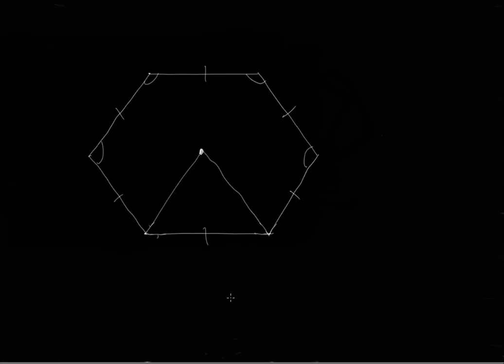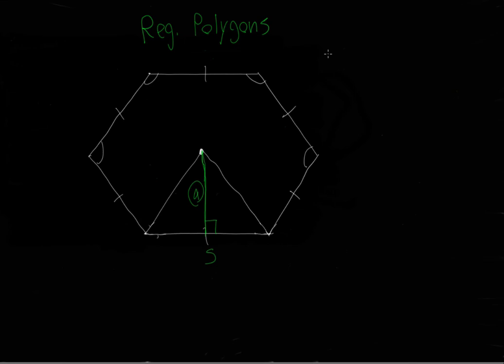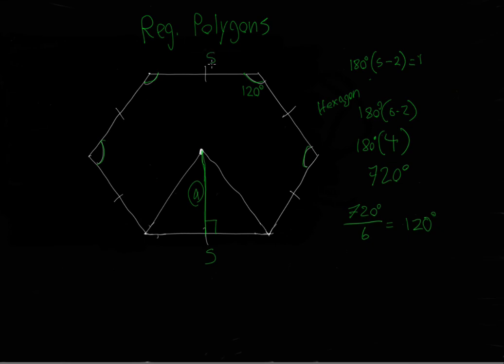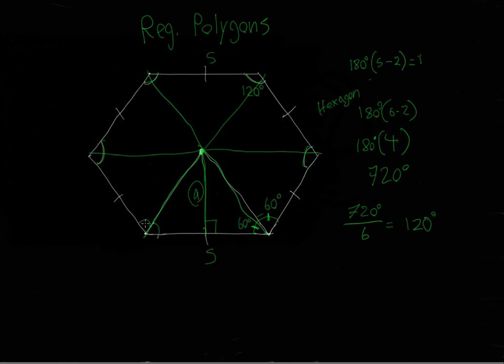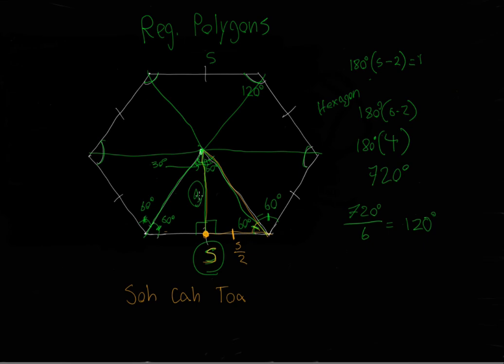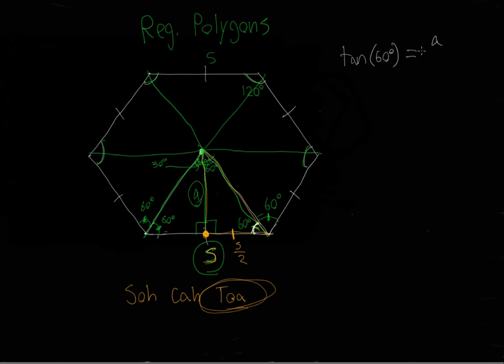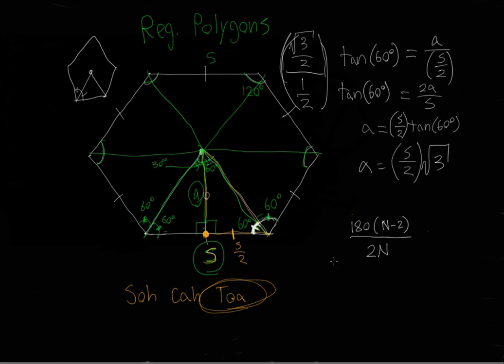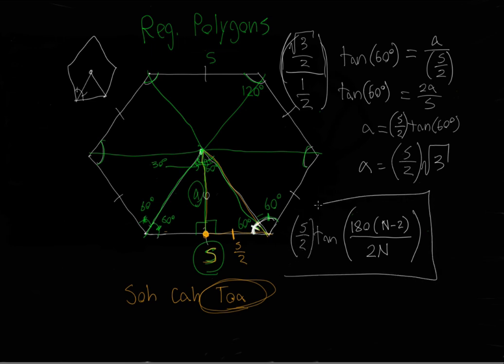Finding the Apothem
I hope that this video helped!  Post any questions or concerns in the comments below.